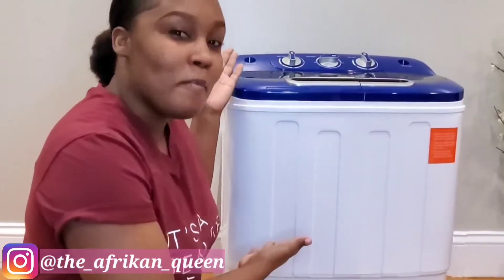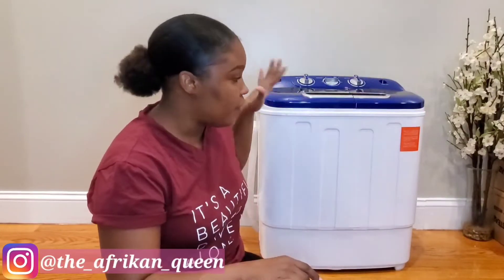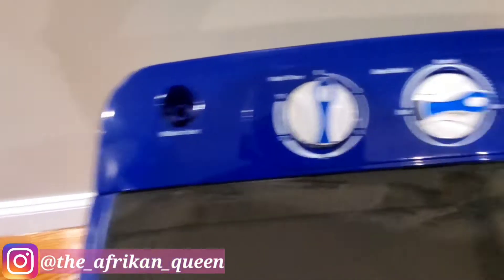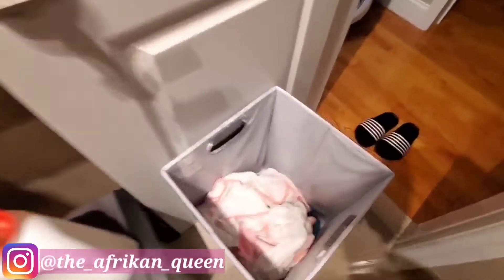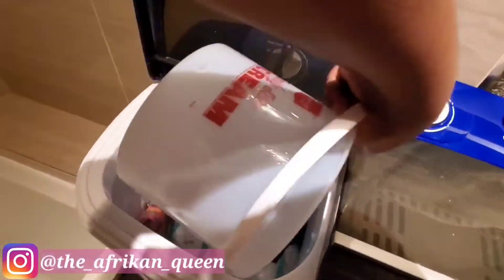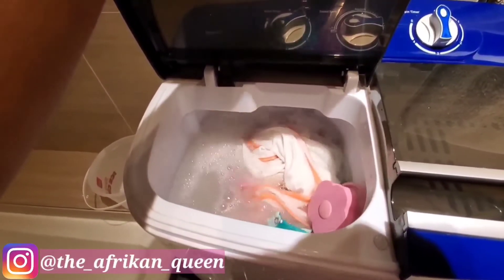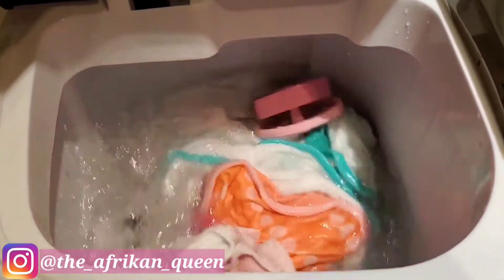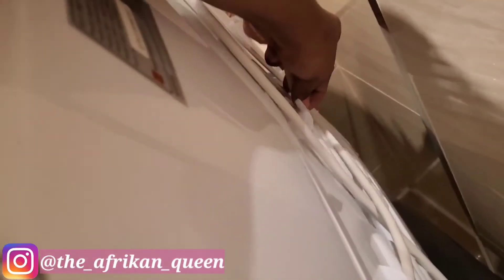PORTABLE COMPACT TWIN TUB WASHING MACHINE | REVIEW & DEMO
Hey Lovlies! This week's video is a detailed review and demo on this portable washing machine I purchased on Amazon for only $100! Thank you for stopping by, I hope you enjoy the review!💜

I DON'T THINK I NEED TO SAY THIS BUT JUST INCASE...THIS IS NOT A SPONSORED VIDEO.🤣

Washing Machine